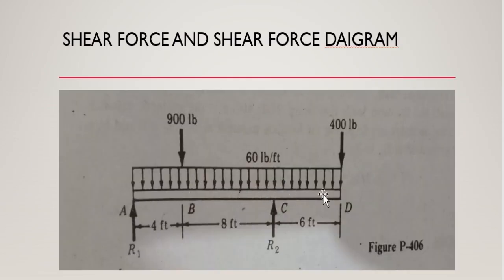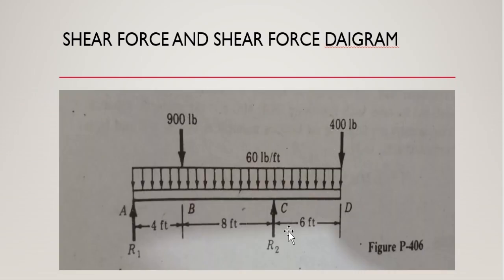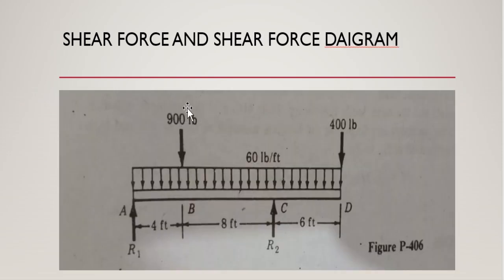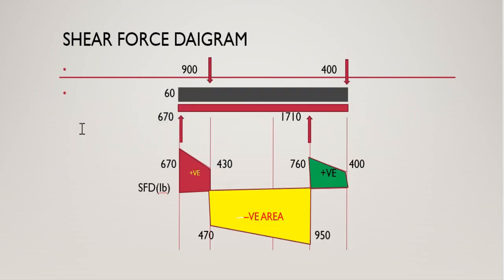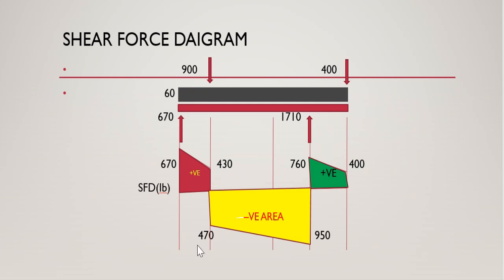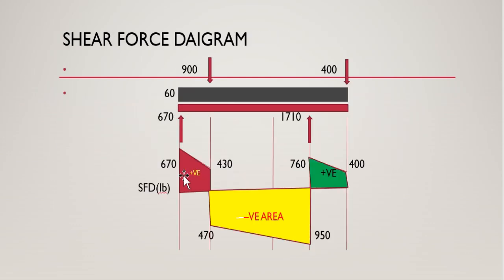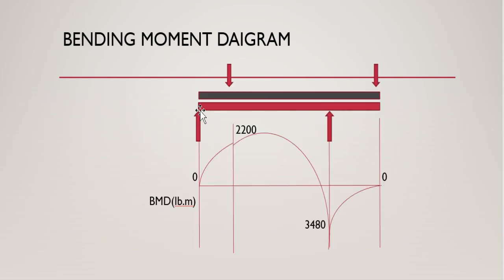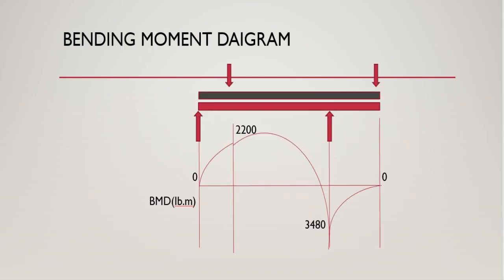shear force and bending moment daigram.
methods of drawing shear force and bending moment daigram.In order to know about shear force and bending moment daigram,i have added playlist where you can watch it.For more vidios stay with us by subscribing my channel.thank you.